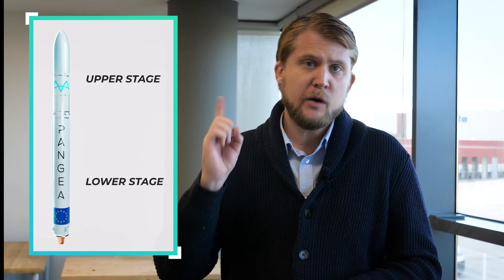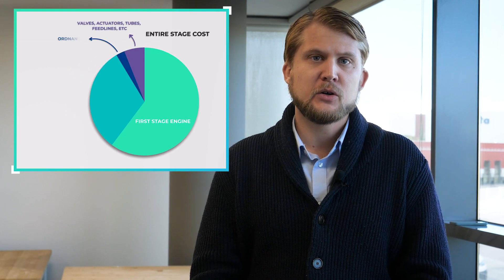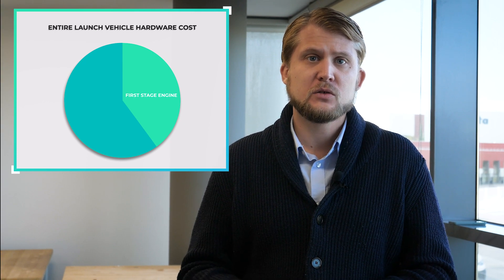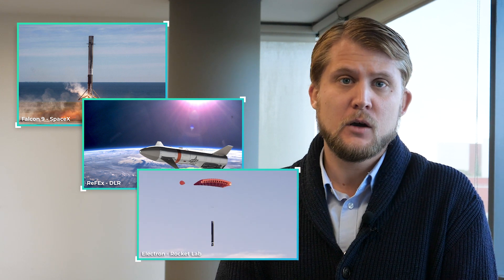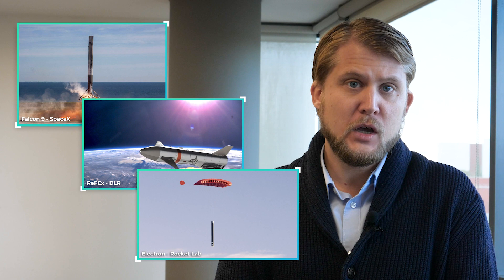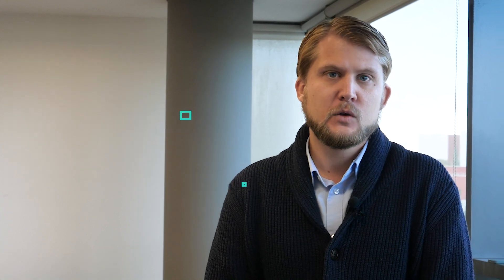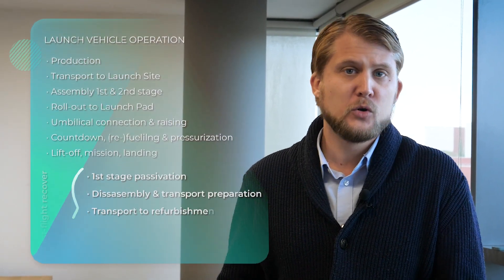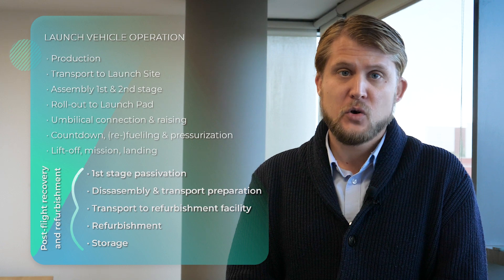Reusability and sustainability | AerospikeSeries Chapter 3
In the third chapter of AerospikeSeries you will find

00:00 Introduction
0:38 Economics of reusability
3:48 Key factors to fully utilize the advantages of reusability
4:45 Reusability from the engine's perspective
5:57 Key points about sustainability
6:22 Propellant mix
7:16 More performing engine
7:46 Designed to be reused
8:36 Reduced manufacturing needs
9:00 Eases atmospheric reentry
9:21 Conclusions